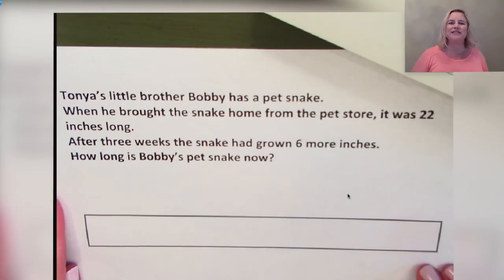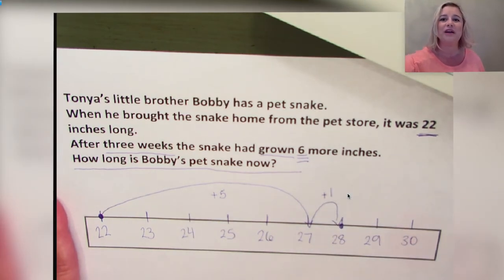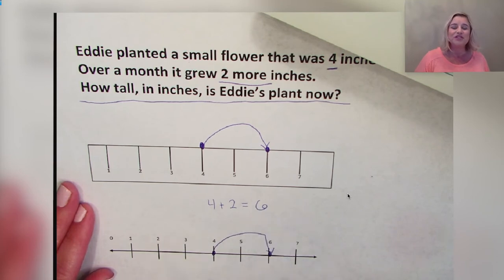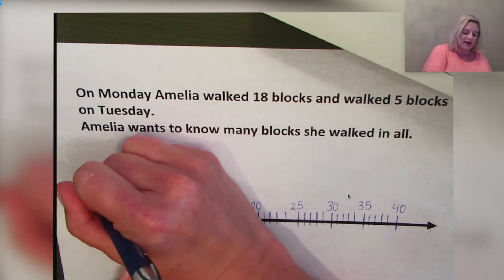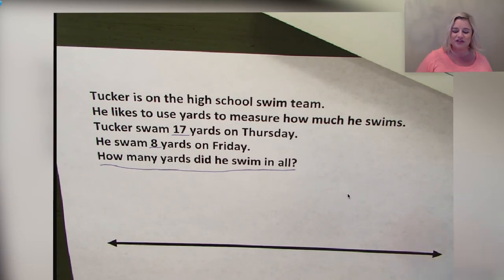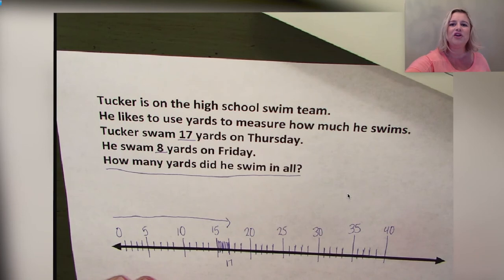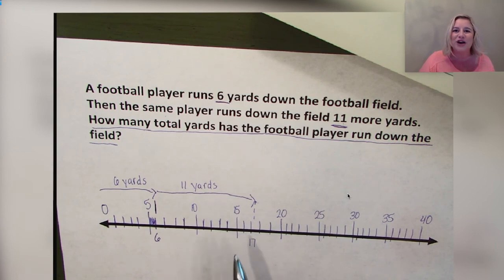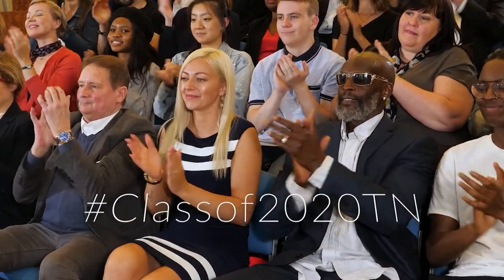Teaching Tennessee: 2nd Grade Math Lesson 14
2nd Grade Math Lesson 14: Adding and Subtracting with Measurements, Number Lines